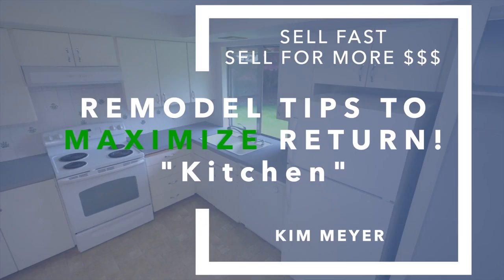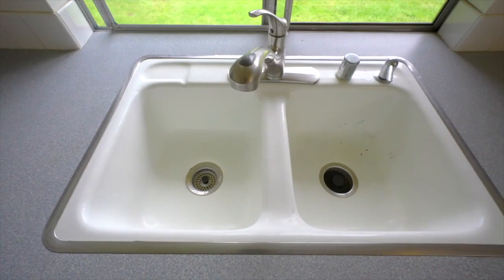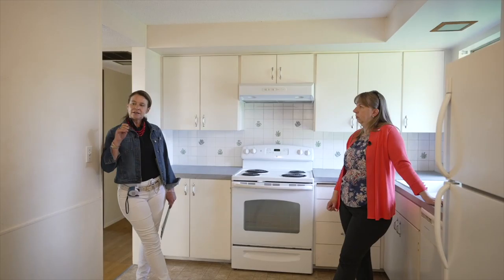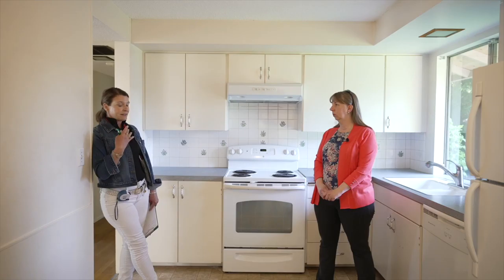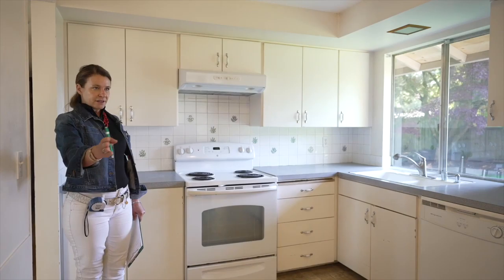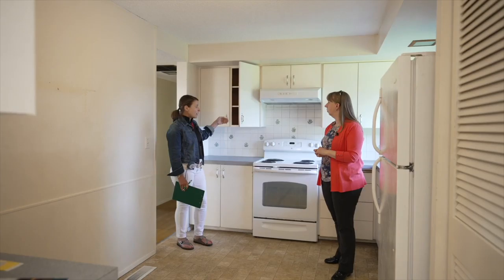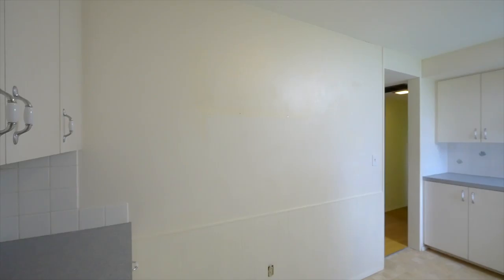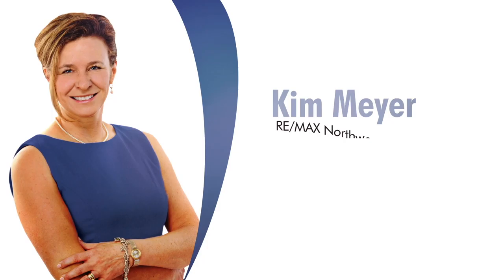Over the Picket Fence | Remodel Project | Seller vs Investor-Kitchen Remodel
When considering updates to your home, remodeling your kitchen is one of the spaces where you'll frequently get the best and biggest return on your investment. Even in a hot seller's market, everyone wants an updated kitchen! This week, I'm chatting with my good colleague Beth about every aspect of a kitchen remodel, what to take into consideration, and how to do it right - check it out!